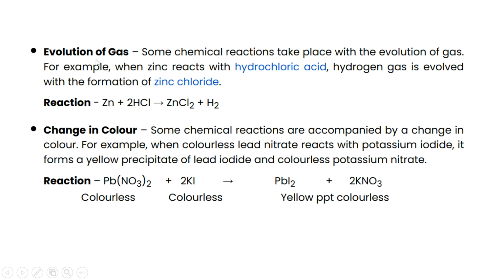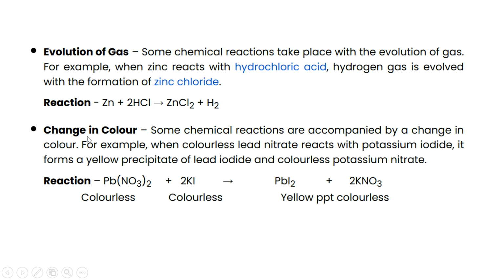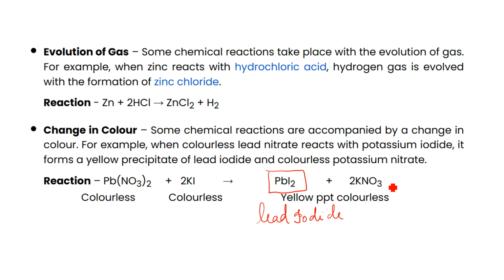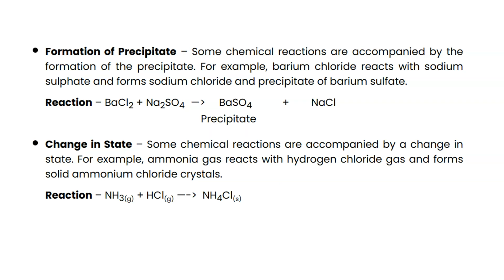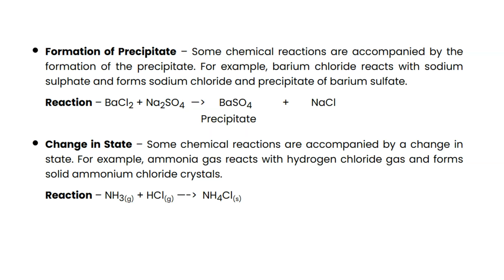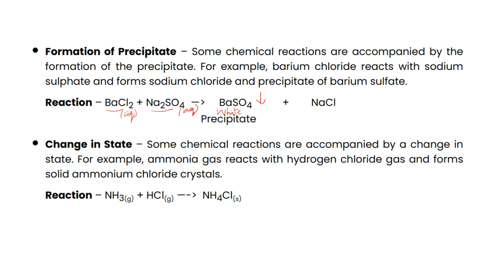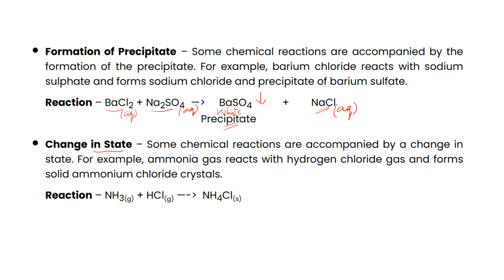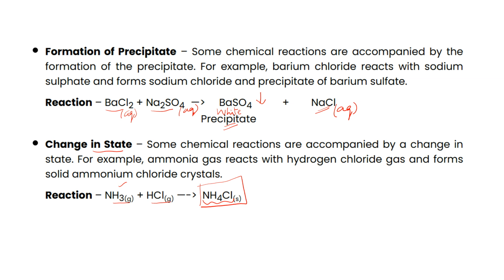Chemical Reactions And Equations Part - 4